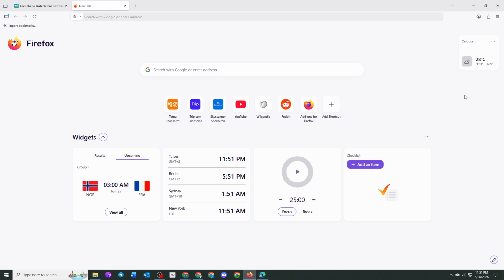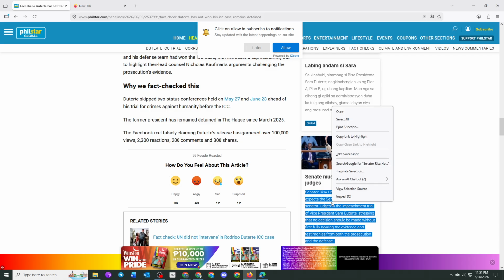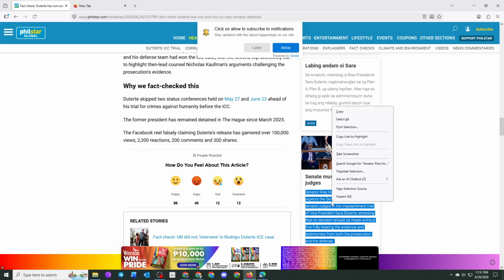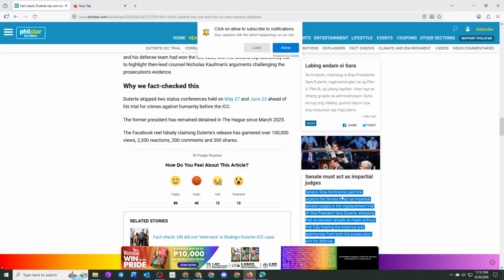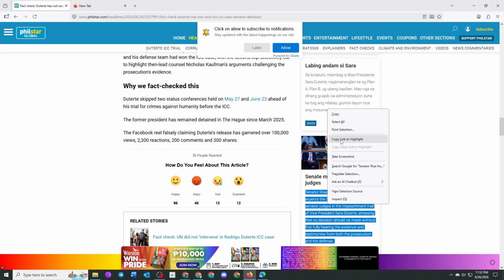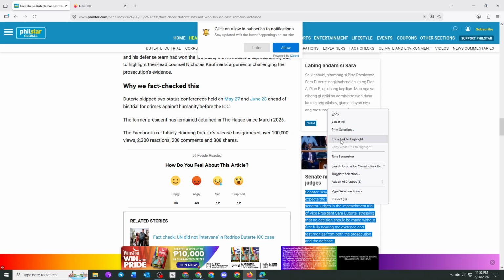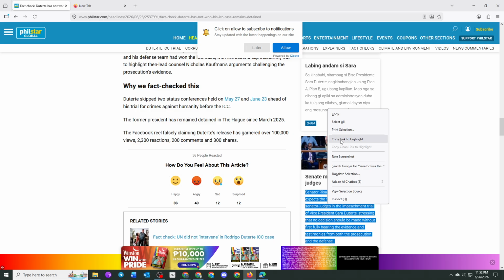How To Copy Link To Highlight In Firefox [2026 Guide]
In this video, we dive into the step-by-step process of highlighting text in Firefox and how to easily copy that highlighted link for sharing. Whether you're a student looking to share important excerpts or a professional needing to reference specific information, this guide will help you master this useful feature.

By the end of this tutorial, you'll confidently know how to copy links to highlighted text in Firefox.